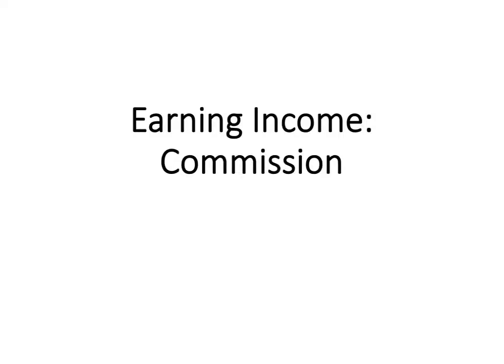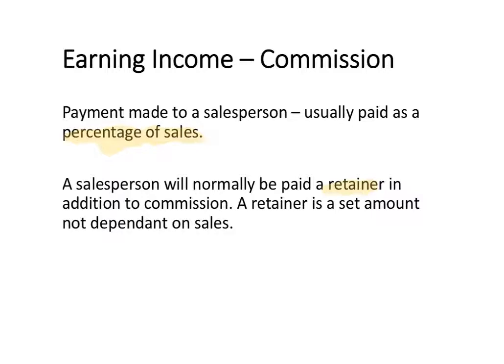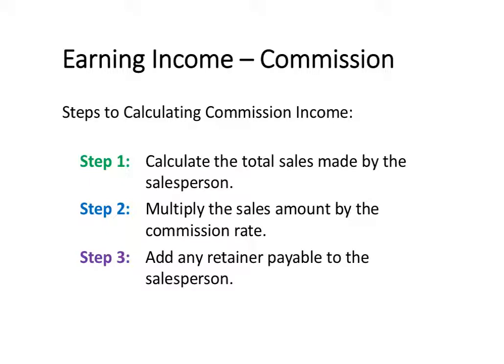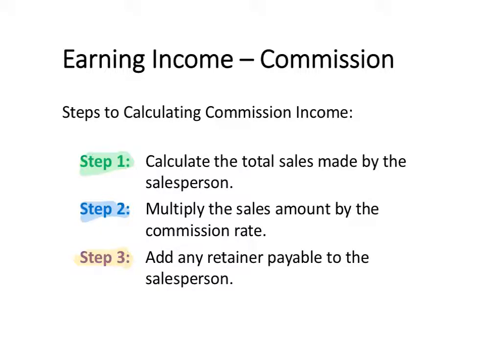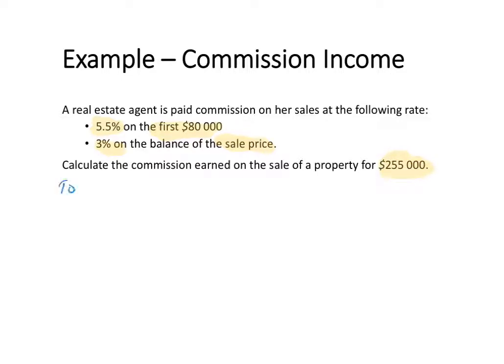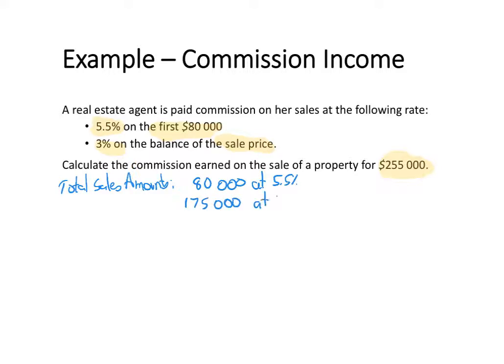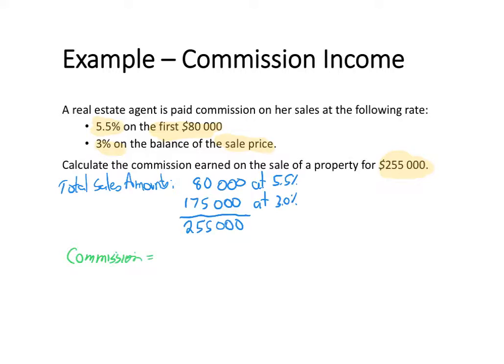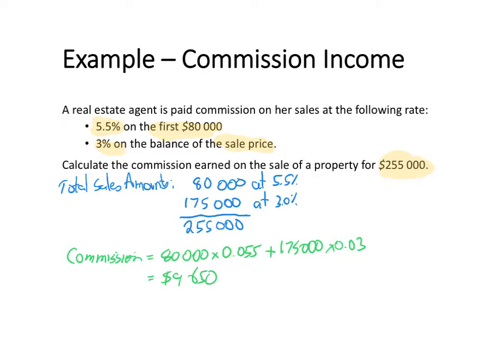Commission Income 2